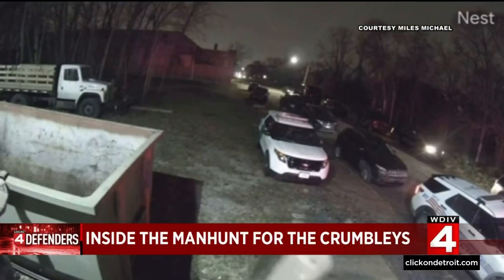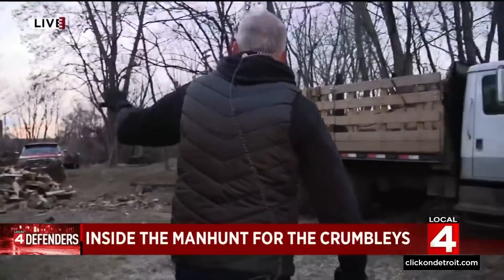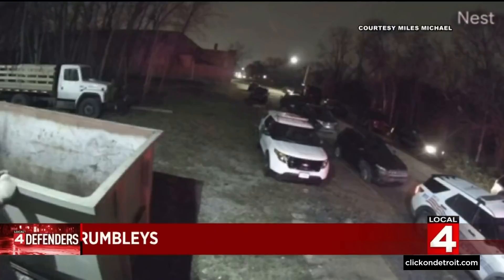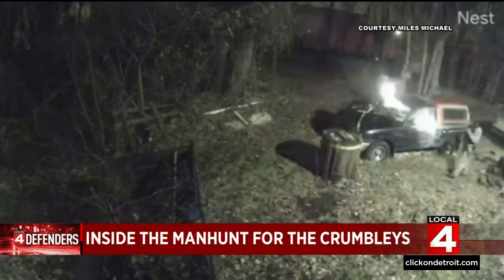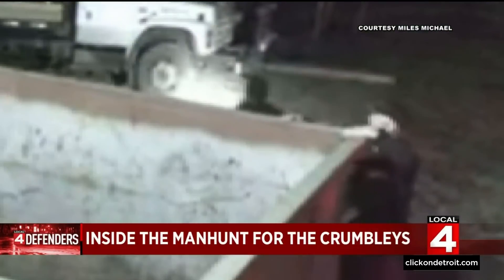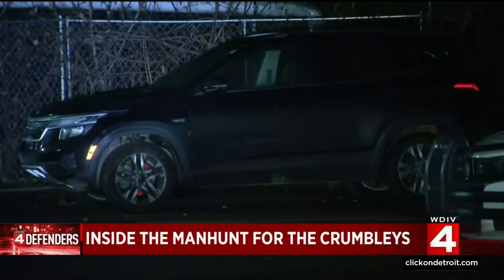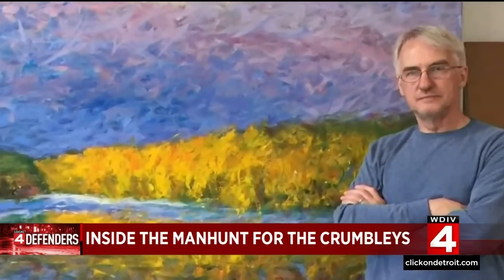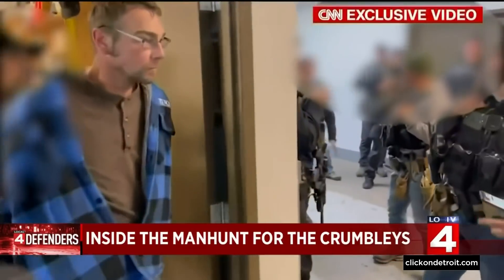Inside the manhunt for the parents of the suspected Oxford High School shooter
The Local 4 Defenders are taking you inside the manhunt for James Crumbley and Jennifer Crumbley.